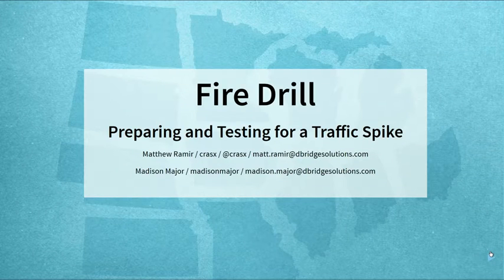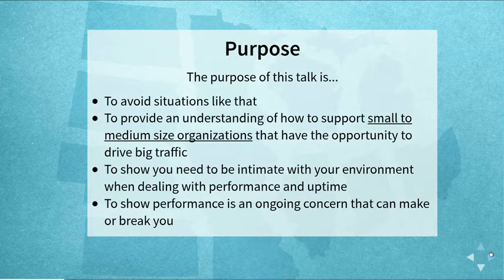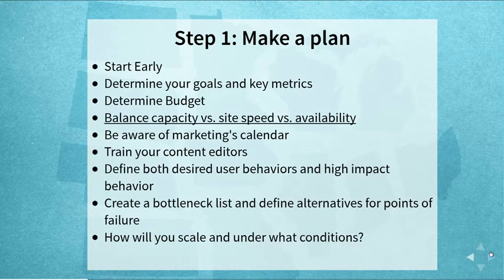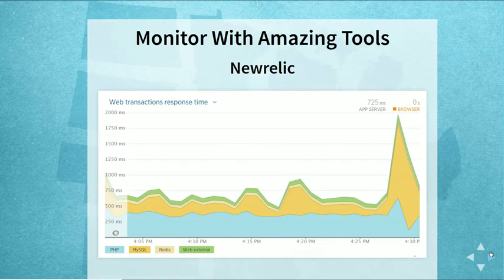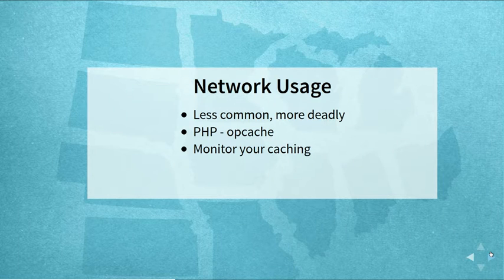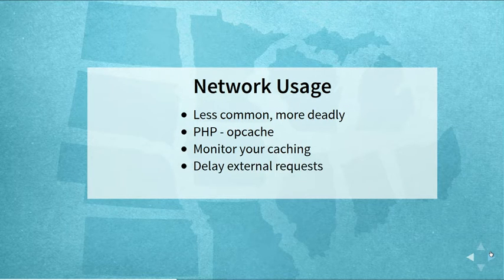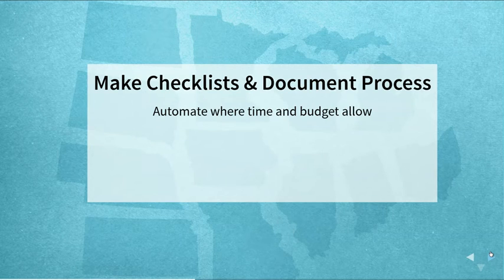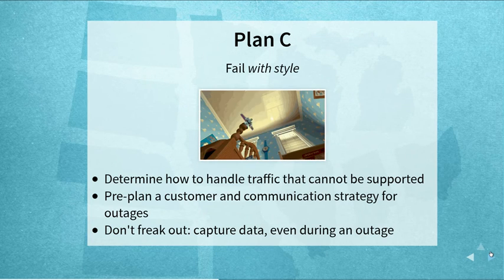Fire drill: preparing and testing for a traffic spike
Speakers:
crasx
madison.major

Session Description

It's D-Day, your site has hit the front page of reddit and alarms are ringing everywhere. You try your hardest to stay online- enable caching, followed best practices, but your site still crashes and burns. If only you had taken the time to prepare, you could have at least salvaged the wreck! Be it an unexpected promotion or planned flash sale, learn the tools for simulating a large amount of traffic and how to be ready. We will cover areas of potential failure, tips on making them more robust, and ways to recover even in worst case scenario.

    How to create a holiday performance plan
    How to test (tools) and optimize before the big day
    What to test before the big day
    Analyzing results and optimizing
    Diagnosis checklist for the big day
    Repairing in real time
    Plan B